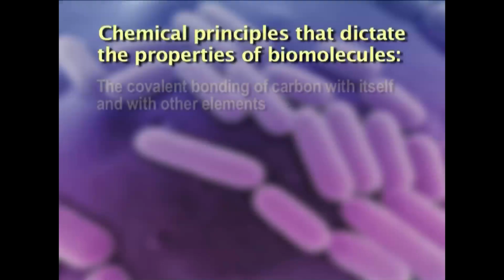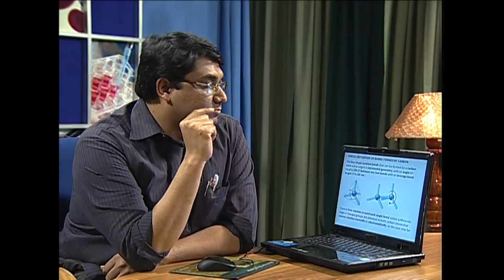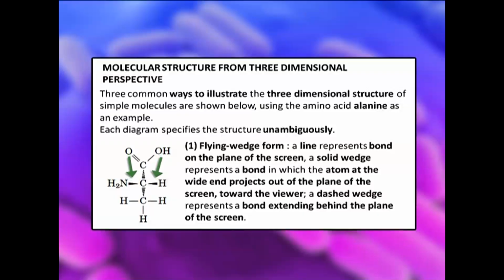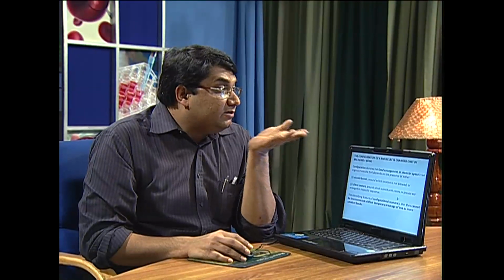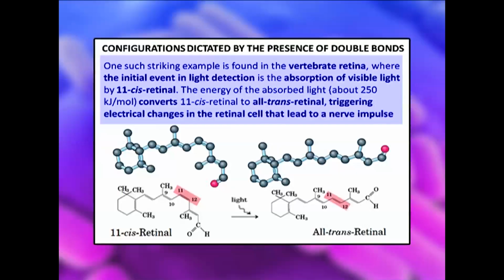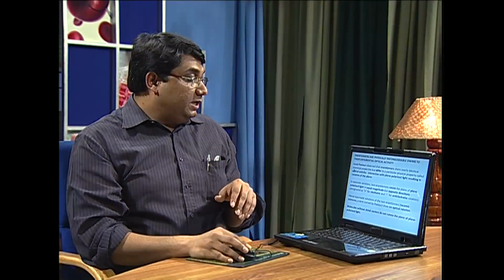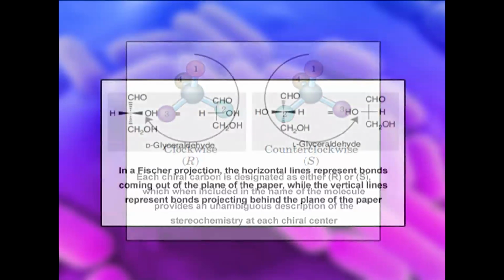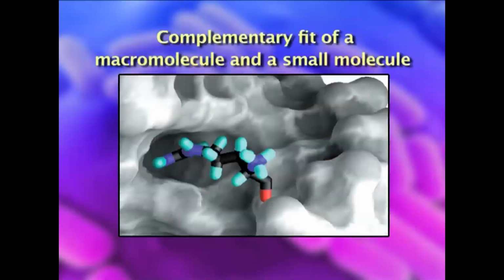Video MOD 1 Biochemistry MOOC